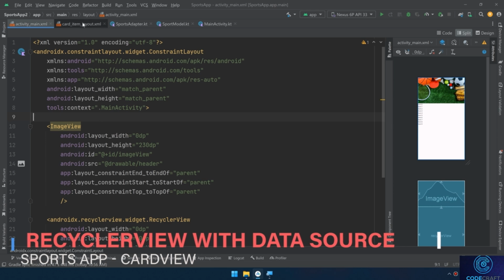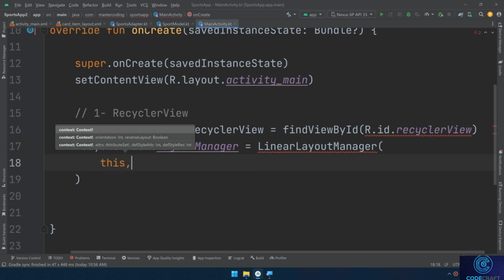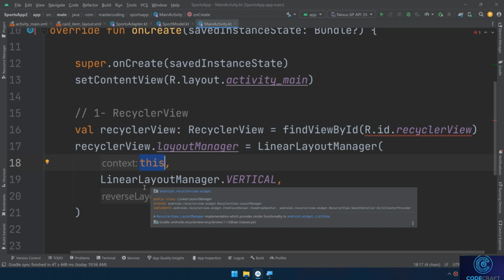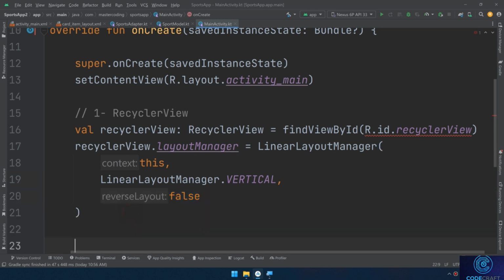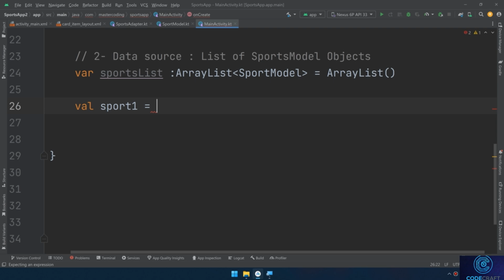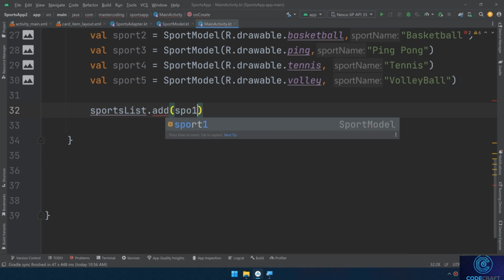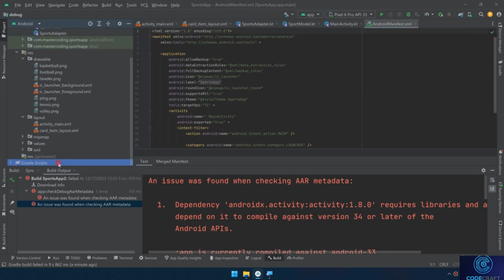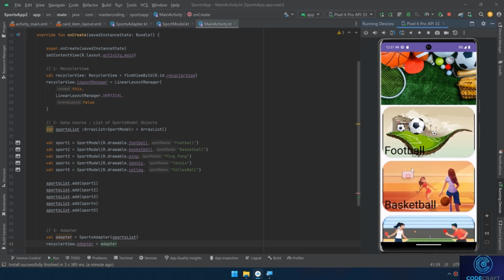(488) Populating RecyclerView with Data Source | Android Studio Kotlin | Complete Android Course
In this lesson from The Complete Android Development Course, you'll learn how to populate a RecyclerView with data from a Data Source using Android Studio and Kotlin.

RecyclerView becomes truly useful when it can display dynamic data. In this practical tutorial, you'll connect a Data Source to your RecyclerView and learn how data flows through the Model Class, Adapter, ViewHolder, and RecyclerView to create a dynamic list.

You'll apply the RecyclerView concepts covered in the previous lessons, including Adapter Class, ViewHolder, Adapter Methods, onCreateViewHolder(), onBindViewHolder(), and getItemCount().

This lesson demonstrates the complete data flow from your source data to the Android UI and gives you a strong foundation for working with real-world data from APIs, Firebase, databases, or other sources.

What is a RecyclerView Data Source?
How to populate RecyclerView with data
Connecting a Data Source to RecyclerView
Working with Model Classes
Connecting Model Class with Adapter
Passing data to ViewHolder
Using getItemCount()
Using onBindViewHolder()
Displaying multiple data items
RecyclerView data flow
Dynamic list population
Adapter and ViewHolder communication
Building data-driven Android UI
🚀 Technologies Covered
Android Studio
Kotlin
Android SDK
RecyclerView
RecyclerView Adapter
ViewHolder
Data Source
Model Class
XML Layout
Android UI
Mobile App Development
🎯 Why Learn RecyclerView Data Population?

✅ Learn how to display dynamic data

✅ Connect data with Android UI

✅ Understand RecyclerView data flow

✅ Practice Adapter and ViewHolder concepts

✅ Build real-world list-based applications

✅ Prepare for API and Firebase integration

📱 RecyclerView Data Flow

The complete process can be understood as:

Data Source → Model Class → Adapter → ViewHolder → RecyclerView → UI

The Data Source provides the information, the Model Class defines its structure, the Adapter manages the data, the ViewHolder holds the item views, and RecyclerView displays the final list.

🔥 Real-World Applications

The same concept can be used to populate:

🛒 Product lists
👤 User lists
📰 News feeds
💬 Chat messages
🪐 Planet lists
🎬 Movie lists
📦 Orders
🔥 Firebase data
🌐 API responses
📊 Dashboard information

✔ Strong RecyclerView fundamentals

✔ Practical data-binding experience

✔ Better Adapter knowledge

✔ Better understanding of ViewHolder

✔ Kotlin Android development skills

✔ Foundation for API/database projects

✔ Experience building dynamic Android interfaces

This tutorial is perfect for:

Android beginners
Kotlin beginners

After completing this lesson, you'll understand how to take data from a source and populate that data inside a RecyclerView.

Android Development
Kotlin Programming
Java
Firebase
Flutter
Python
SAP
AI & Machine Learning
Graphic Design
Video Editing